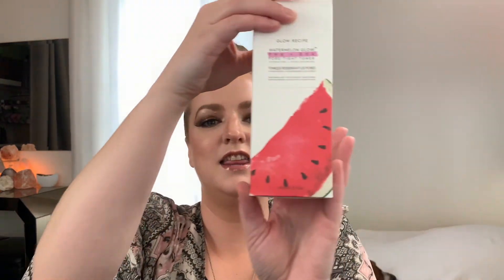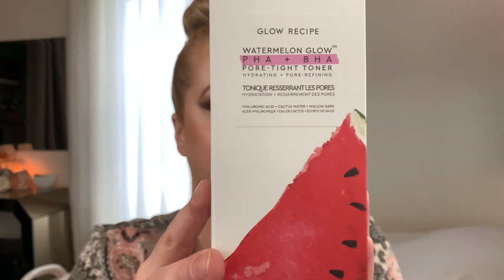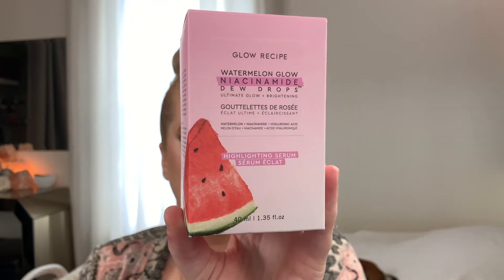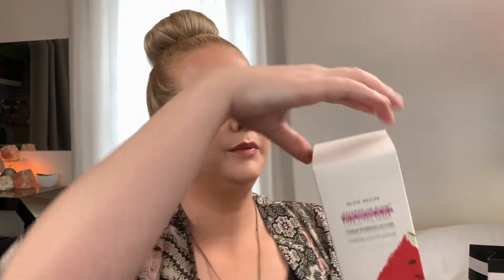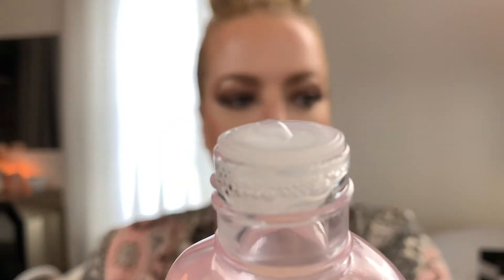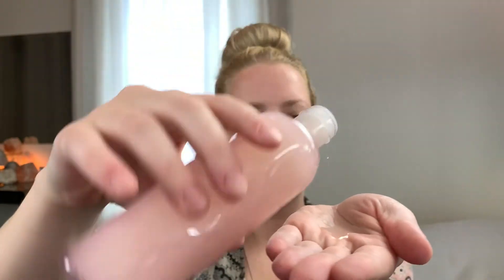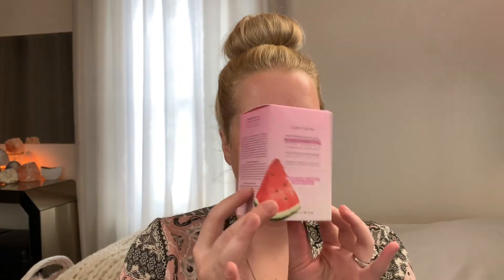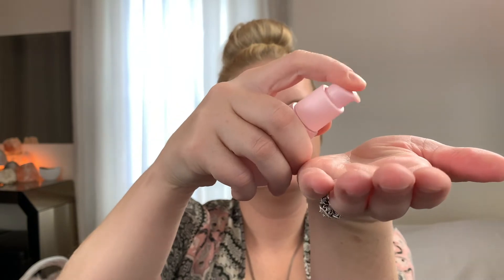SEPHORA VIB SALE 2021!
Hey everyone,
Today, I wanted to share with you my Sephora VIB Sale Haul 2021!  I also wanted to test these products and give you my first impressions!  Please let me know what you think of my purchase.

2. LIKE THIS VIDEO

Makeup TikTok Inspiration
glamzilla

Items Mentioned
Glow Recipe- Watermelon Glow PHA +BHA Pore-Tight Toner

Equipment Used
iPhone XR
MacBook Pro 13”
iMovie

Neewer LED Ring Light, Table Top 10-inch USB Ring Light, Color Temperature 3200K-5600K 3 Light Modes with Flexible Smartphone Stand for Streaming Makeup YouTube Video Shooting Phone Selfie Photography (White)

Continuous Lighting Kit with Two 4-Socket Light Heads for Total 8 Bulbs, Two Softboxes and Two Light Stands for Photography Photo Video Studio

BALFER Adjustable Laptop Stand Vented Laptop Table Portable Computer Desk Aluminum Riser Holder with Dual-Cooling Fans for Bed Couch Sofa (Black)